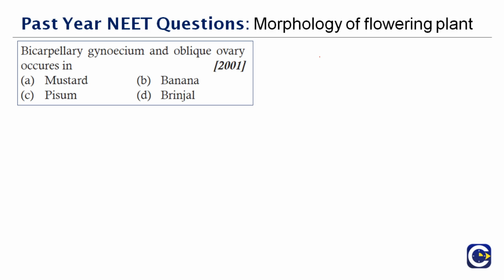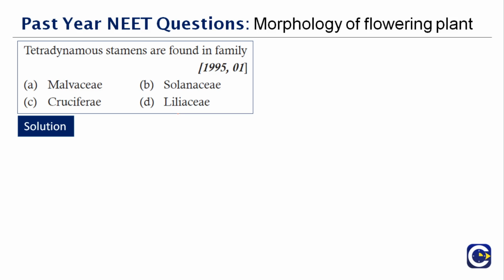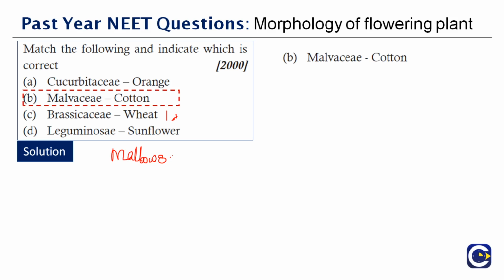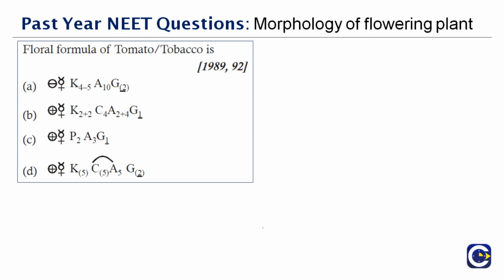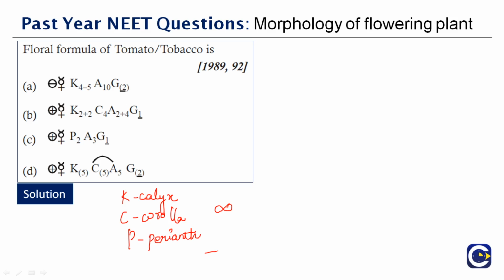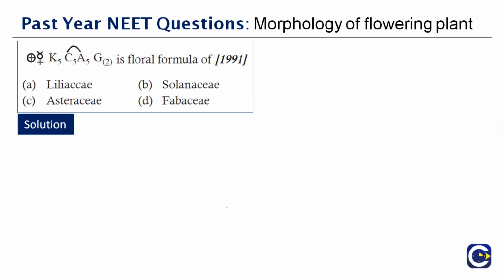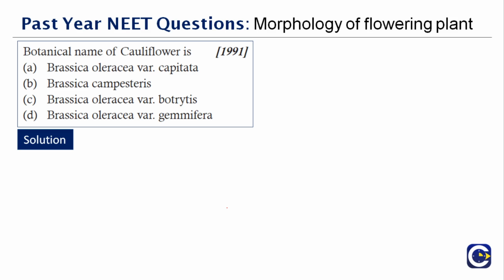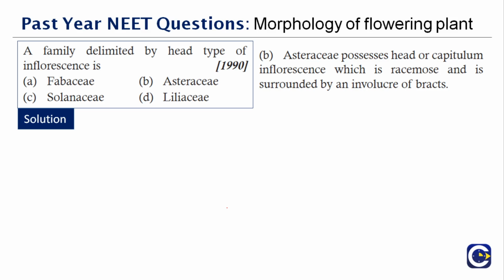Past Year NEET Questions-Morphology of Flowering Plants-Part 7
This is part 7 video of past year NEET questions from the topic Morphology of Flowering Plants